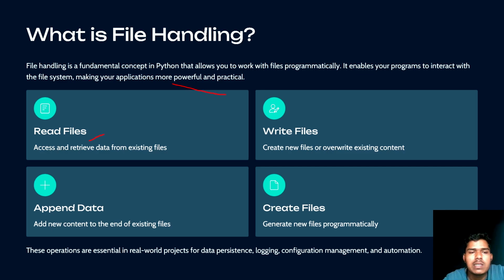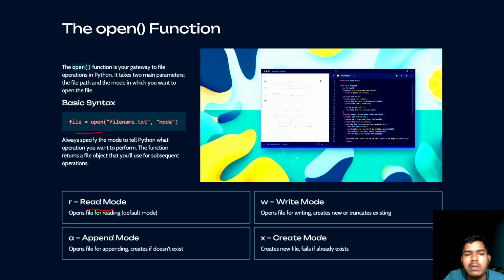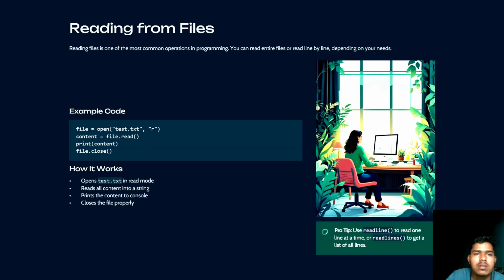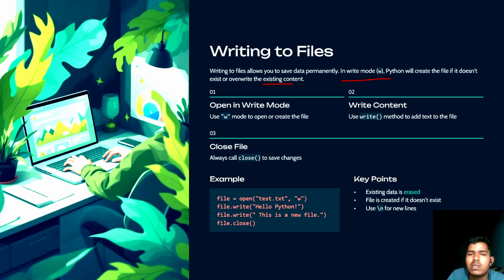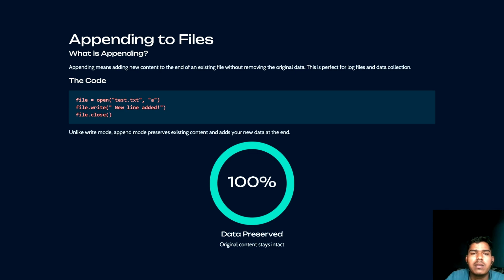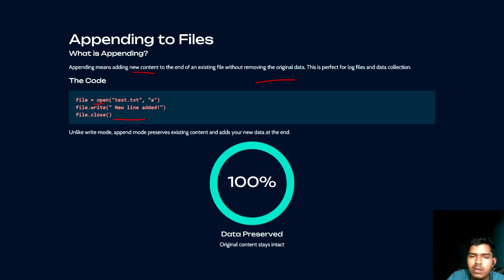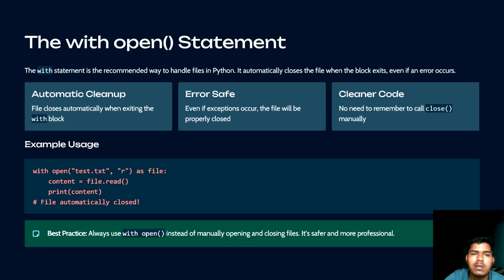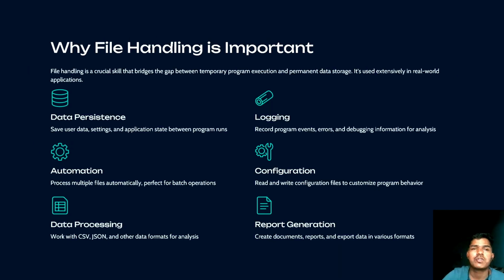pythonforbeginners File Handling inPython | Read Write Append File | Python for Beginners Lesson 15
python
python tutorial
python append file
open function python
python with open
python lesson
learn python
python programming
python basics
python youtube course
lesson 27 python
anupam pythonIn this video, we learn File Handling in Python step by step.

This lesson is part of Python for Absolute Beginners Series.

Topics covered in this video:

open() function in python
read file in python
write file in python
append file in python
with open in python
file handling tutorial python

File handling is very important for real projects and automation.

This course is best for beginners who want to learn Python from zero.

Watch full playlist to learn Python complete course.